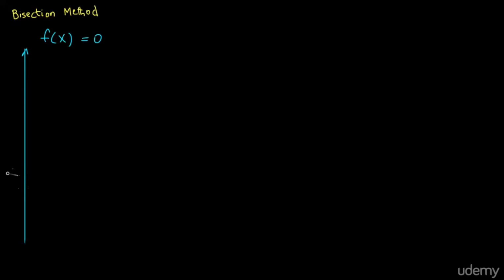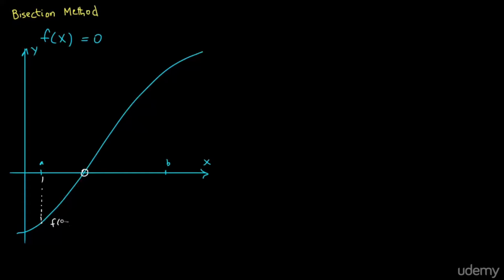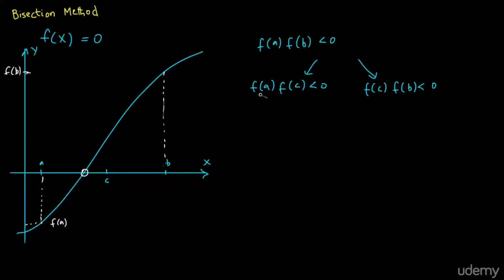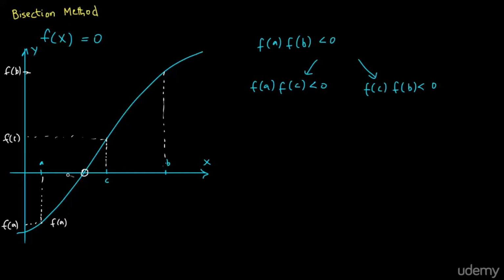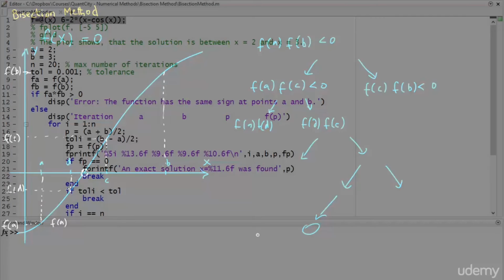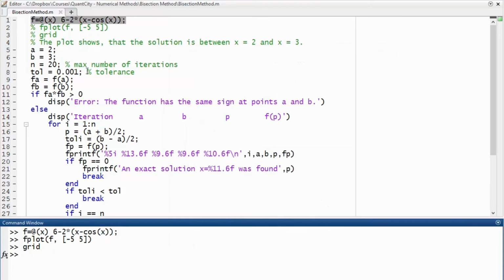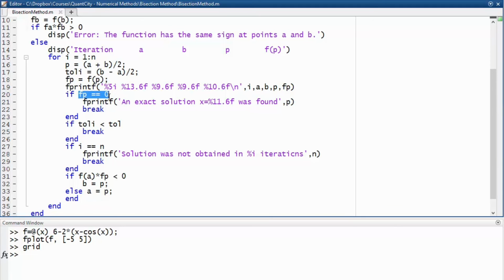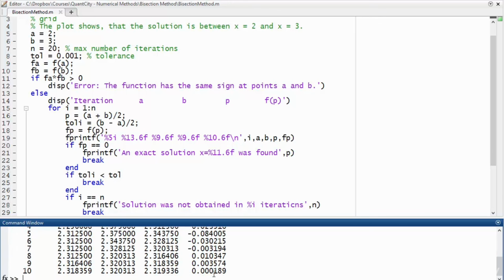18 Bisection Method